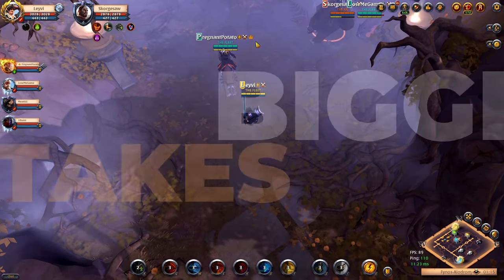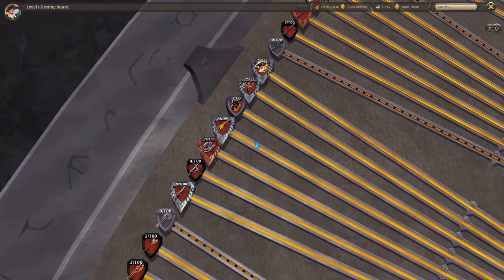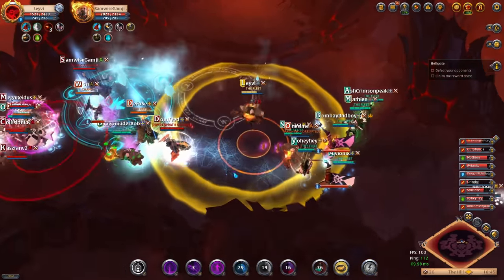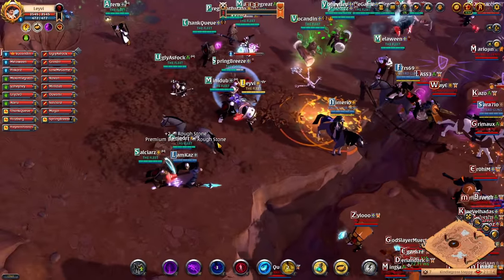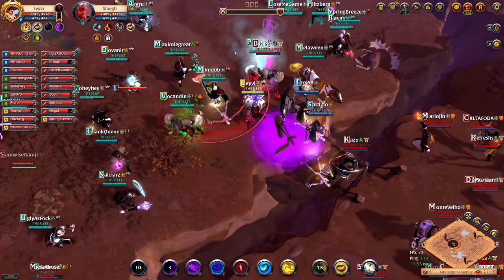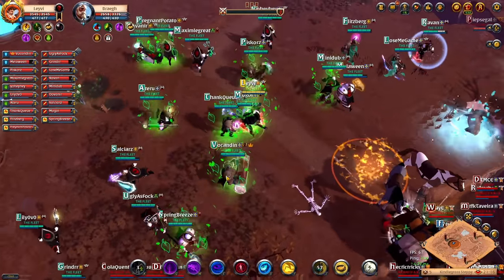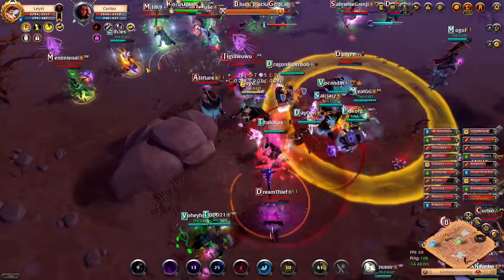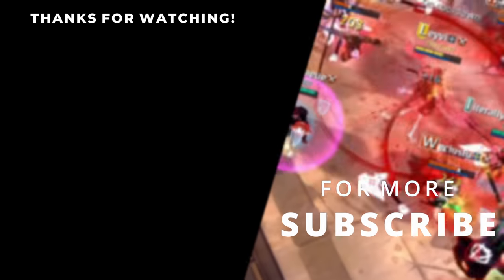8 Big Mistakes All New Players Should Avoid in Albion Online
Albion Online is a great game but if you make these mistakes you will limit your progress and gameplay experience. In this guide I help you save time, silver and trouble by informing you about some of the biggest mistakes you can make as a new and seasoned player. If you are a beginner you can create a big advantage for yourself by watching this AlbionOnline guide.

Timestamps
00:00 Intro
00:45 Not Trying Different Weapons
02:10 Meta Chasing
03:19 Respecing
04:37 Not Joining a Guild
06:29 Wearing Expensive Items
07:37 Avoiding the Red and Black Zones
09:11 Don’t Transport Alone
10:29 Not Feeding Your Curiosity
12:23 Like and Subscribe